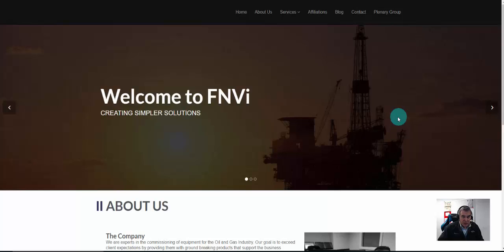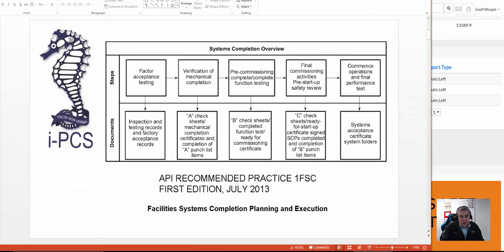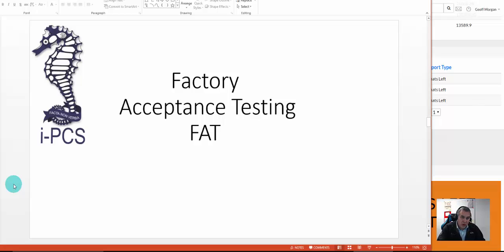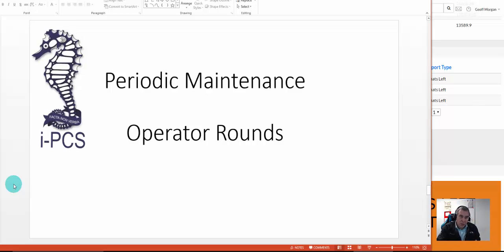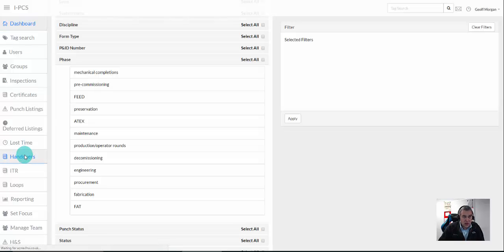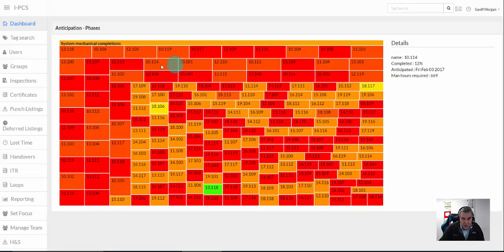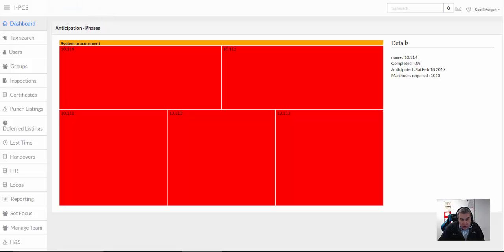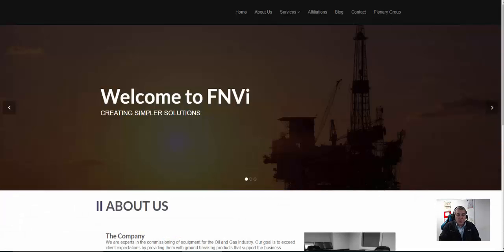Phases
Not only do we track actual activities - we also can now monitor and track the complete status of the FULL life cycle of the Project from a Concept to fulfillment perspective
A true Project Management Completions system

This is ground breaking - all new projection completion algorithm, that will accurately predict when a system / Milestone / will be completed - based upon the historical information gathered from the previous inspections conducted.
Not only telling the project when systems are on track but also alerting to potential shortcomings
All other CMS systems are reactive - i-PCS is predictive.